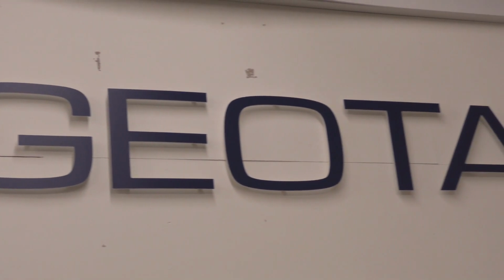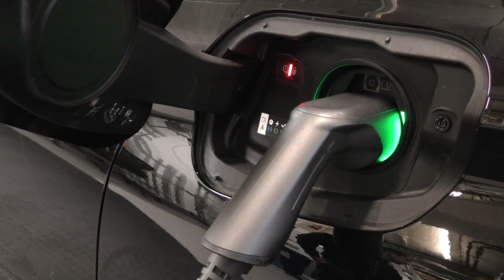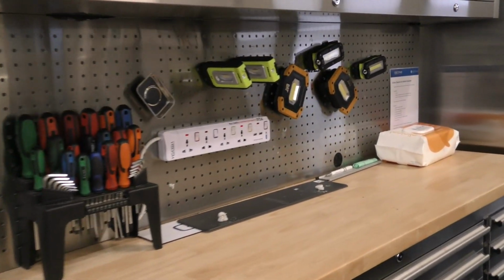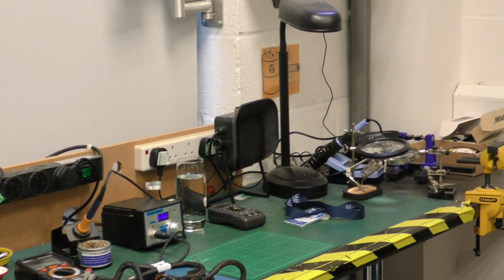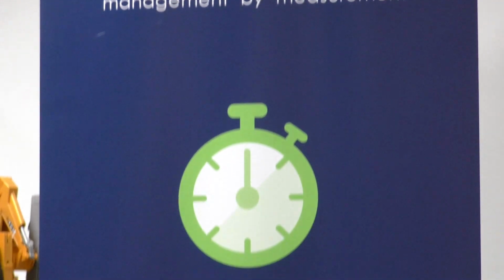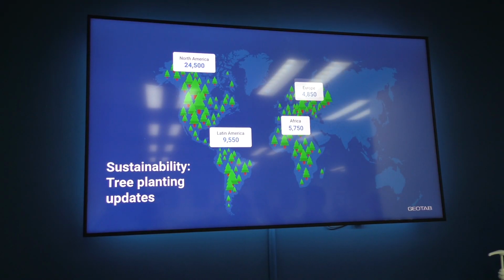Traffic Technology & Safe Road Users - Welcome to GeoTab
GeoTab host the final part of our first series looking at Traffic Technology & the Safe System. Russell Cockerton welcomes us to the R&D facility as we kick off our session looking at how technology is transforming safety for road users.